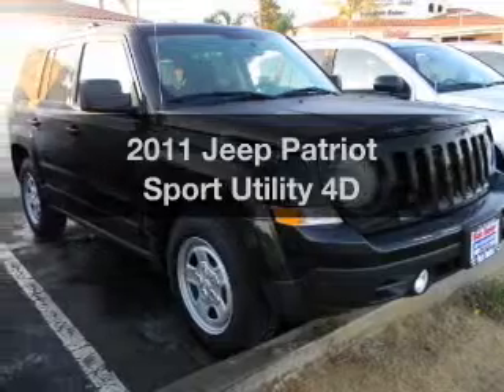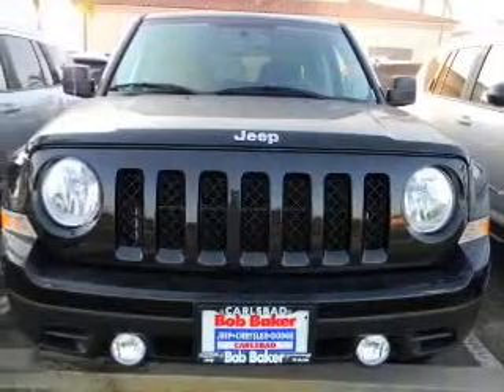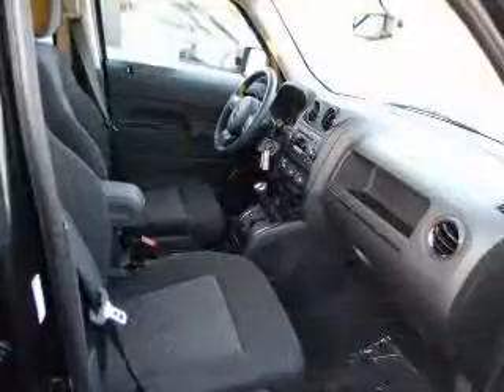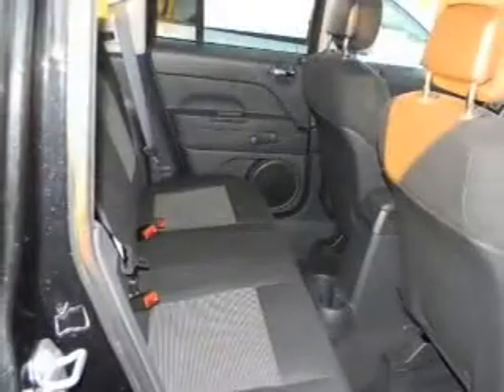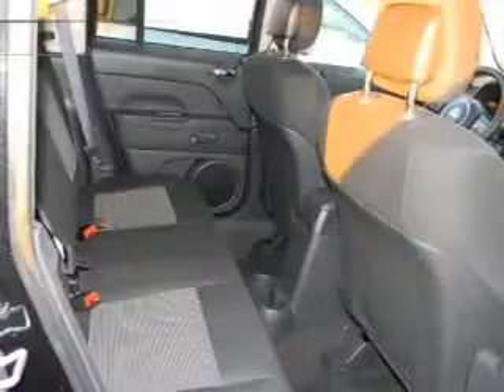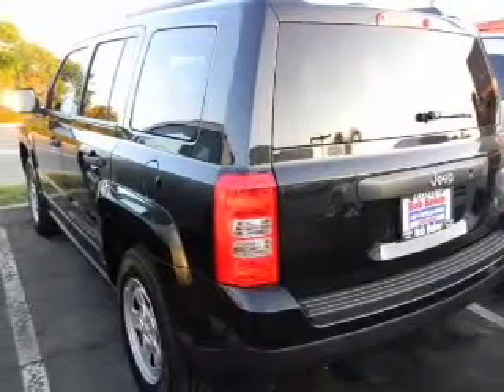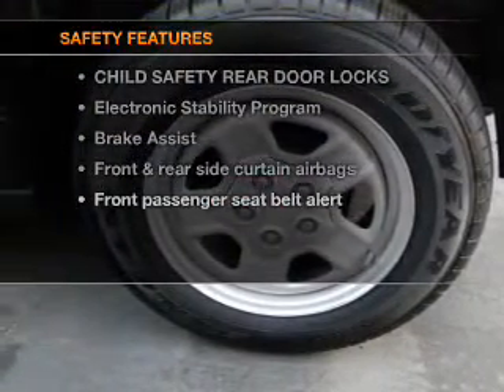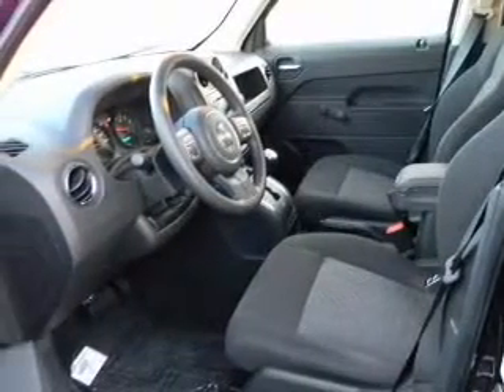2011 Jeep Patriot - Carlsbad CA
Year: 2011
Make: Jeep
Model: Patriot
Trim: Sport Utility 4D
Engine: 4 cylinder 2.4 Liter
Transmission:
Color: Brilliant Black
Mileage: 25
Address:
5555 Car Country Dr.